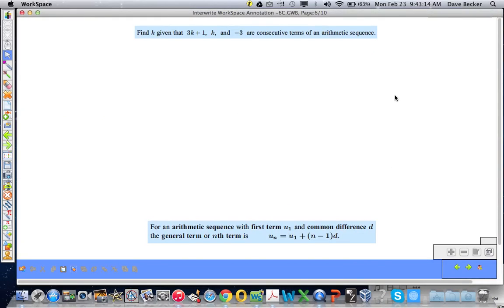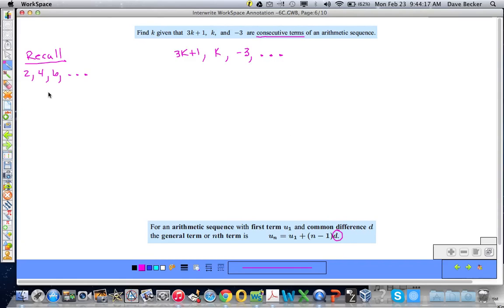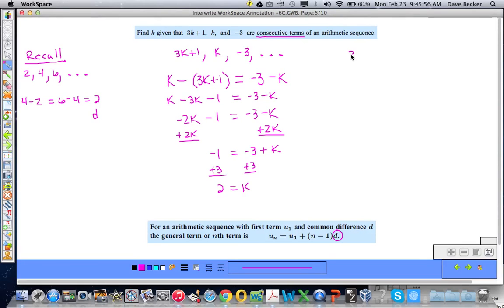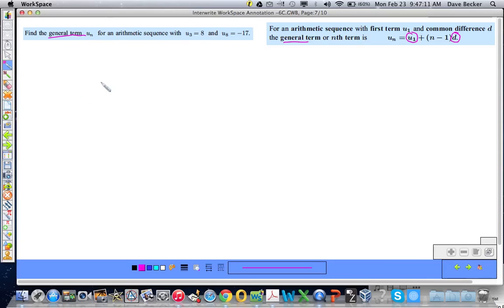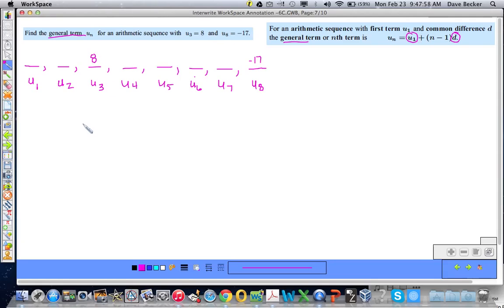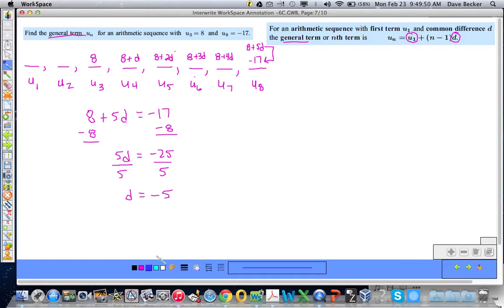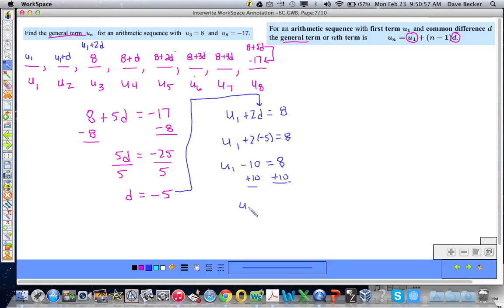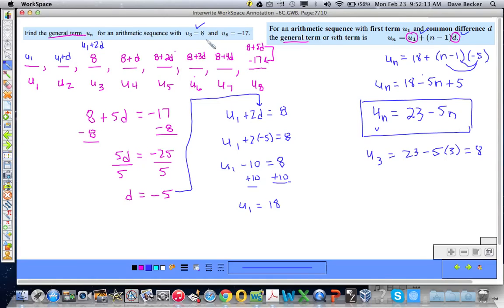Arithmetic Sequences P2